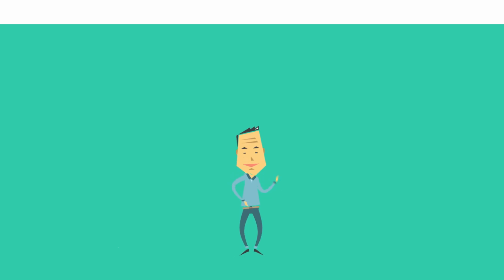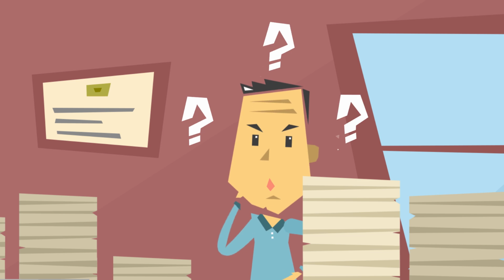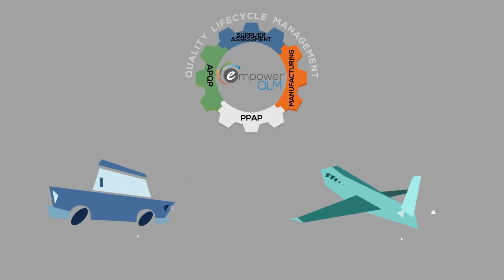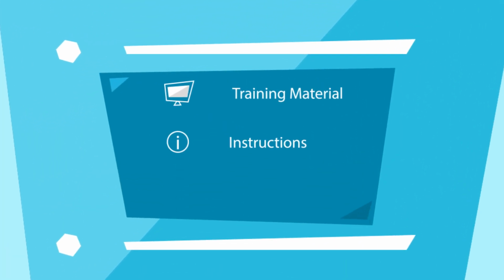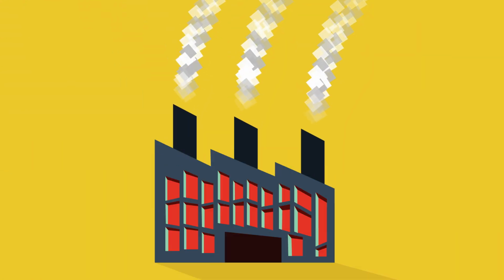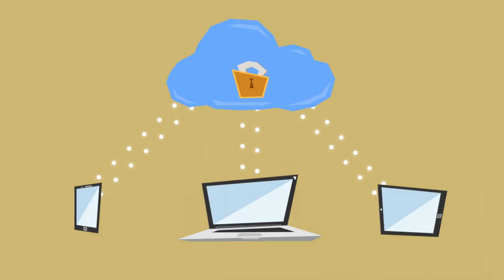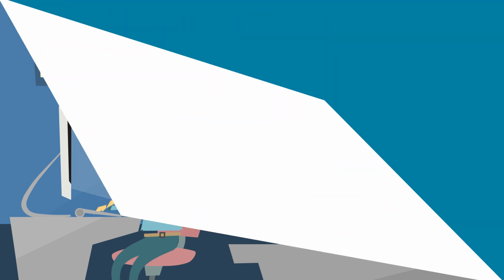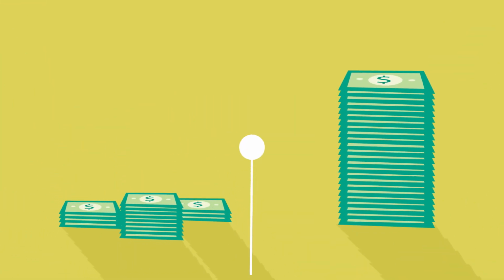Empower PPAP - Your Enterprise Wide Tool for Supply Chain Management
Empower PPAP, part of the Empower QLM Software Suite, is a web-based, secure software as a service that seamlessly manages your production part approval process across your organization.

Are you spending precious time and money visiting and monitoring your supply chain? Are you still generating DFMEAs, PFMEAs, SPC documentation and control plans manually? Do you want to be able to instantly know which supply chain members are in need of corrective action, process improvement, training, or mentoring? Automating, streamlining, and monitoring your supply chain process has never been easier with RGBSI's production part approval software, Empower PPAP.

RGBSI’s in-house developed Empower PPAP software allows the entire supply chain part approval process to be automated and accessed online anywhere, anytime. Customizable reports in a variety of formats display real-time data and information, streamlining your workflow and saving you precious time and effort. Backed by RGBSI’s experience and background in supply chain management and supplier quality, Empower PPAP can be completely customized to fit your organization’s specific needs.

Production Tools

Empower PPAP includes all the production tools you need to generate balloon drawings, identify key supply characteristics, and create linkages between various PPAP elements. Evaluate suppliers and production readiness, generate and integrate DFMEA, PFMEA, PFD, control plans, and SPC documents automatically. SPC charts, Cpk calculator, Gauge R&R calculator, and graphical reports for each supply characteristic are included.

Meets Requirements for Aerospace and Automotive Manufacturing

Empower PPAP meets APQP/PPAP requirements for aerospace and other manufacturing organizations, including QS 9000/TS16949/AS 9102A/AAQG/AIAG standards and ITAR regulations and requirements.

Web-Based, Easy to Use, Enterprise-Wide Software
-Web-based workflow manager for all PPAP elements
-Project management tools that provide supplier PPAP status updates
-Fully customizable user interface, workflow, and dashboard
-Support for all AIAG PPAP elements for automotive and ASQR 19 elements from aerospace
-Enterprise-wide integration between engineering, purchasing, ERP, and manufacturing
-24/7 help desk and technical support

Key Features

-Dashboard metrics and reporting capabilities
-Training materials and work instructions available for each PPAP element
-Automated workflow, escalations, and status reporting for both ITAR and commercial programs
-Built-in continuous improvement through customizable checklists
-Resource planning and forecasting